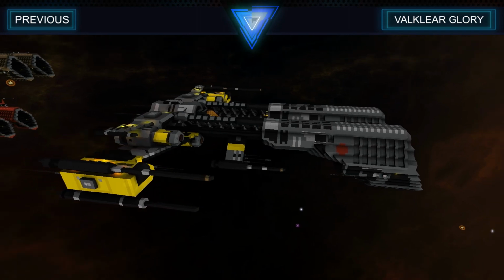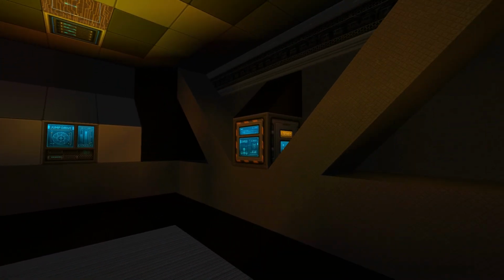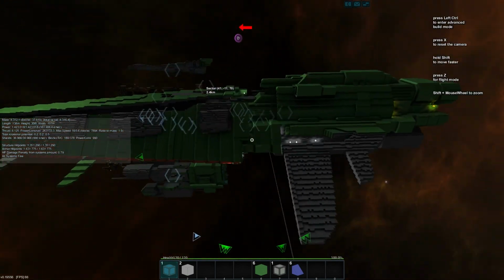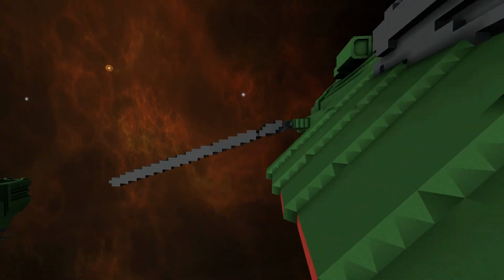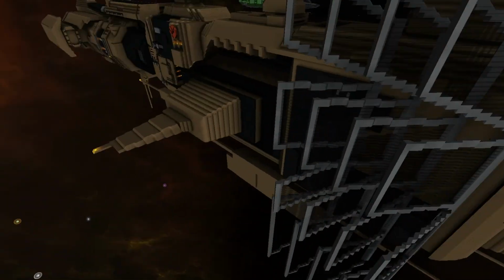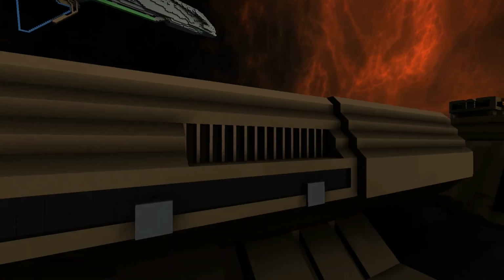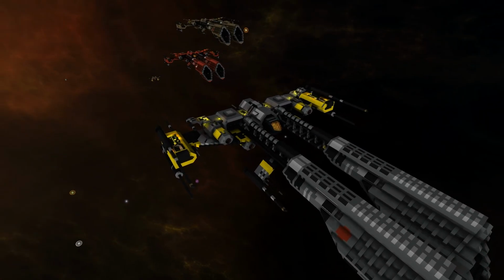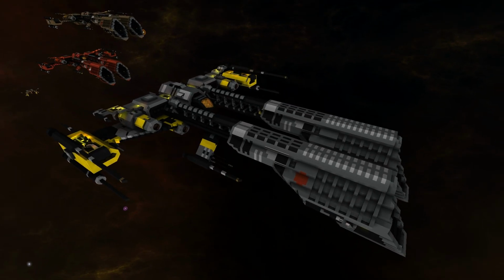Valklear Glory! | New Eden Fleetworks #65 [StarMade]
Today I show off some work on the Minmatar side of things, including the new Rifter SKIN!

► Google Plus!